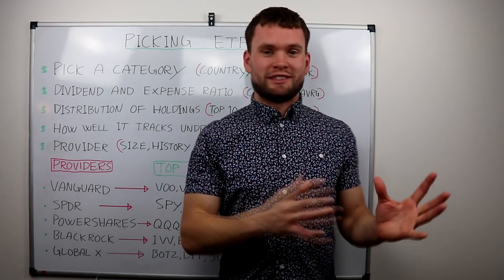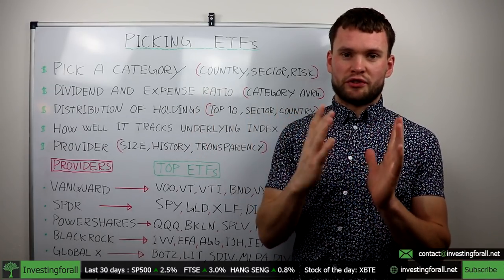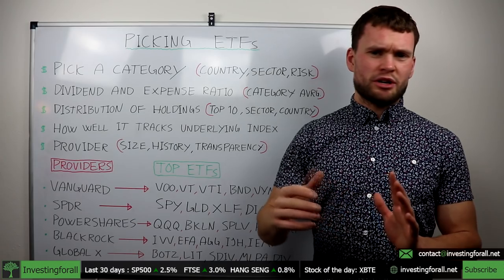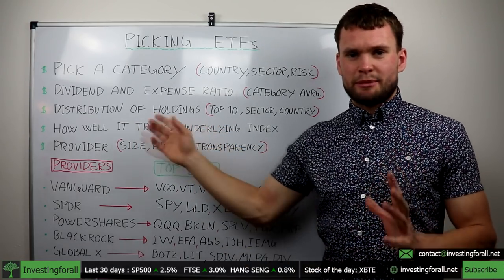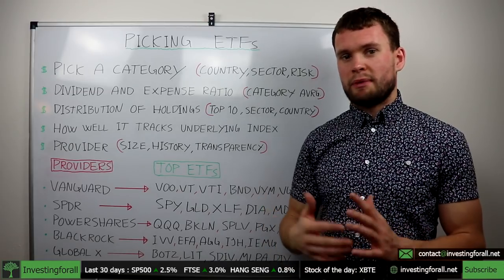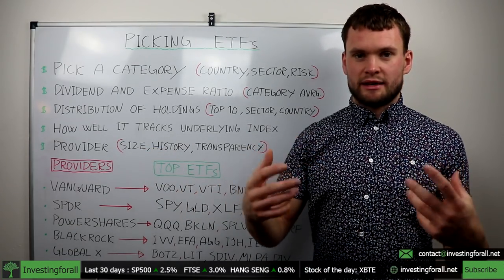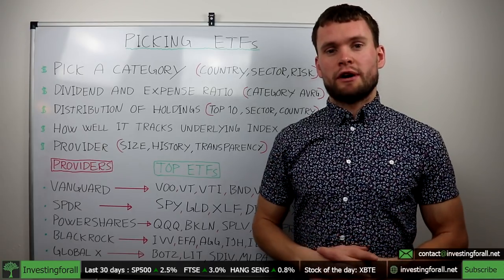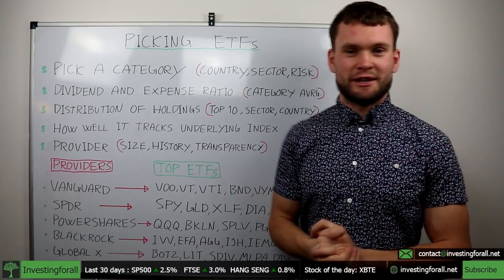How to Pick and Evaluate ETFs [Stock market for beginners]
ETFs are great, but some are better than others. After you choose where you want to invest (country, industry..) you should look at things like dividend, provider, expense ratio etc. to pick the ETF that is going to give you the best returns.

for more information on how to invest in stocks.

Investing for all is a project seeking to provide basic information about how and where to invest in stock market. The stock market is a safe place to put your money and has given great returns over hundreds of years.

I often touch on topics such as Investing for beginners, stock recommendations, ETFs, stock market basics, how to find and evaluate new stocks etc.

Stocks go up and down, don't invest simply based on what you hear or see in my videos. I might have a bias towards stocks I talk about, but I try informing my viewers when this might be the case.

My personal stock portfolio currently consists of the following stocks:

Apple
Alibaba
Amazon
DNB
BOTZ ETF
Hannon Armstrong sustainable infrastructure
Intel Corporation
JPMorgan
Lockheed Martin
LIT ETF
Nvidia
Taktwo Interactive
Vanguard small-cap growth ETF
Waste Management
Square Inc